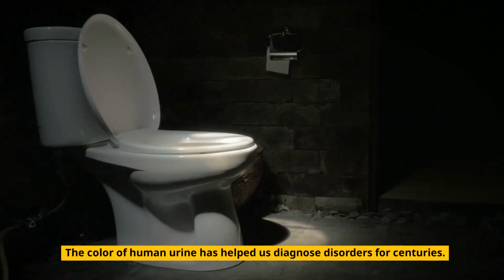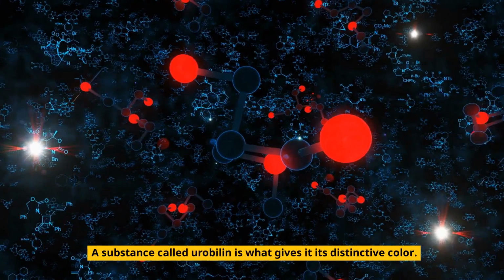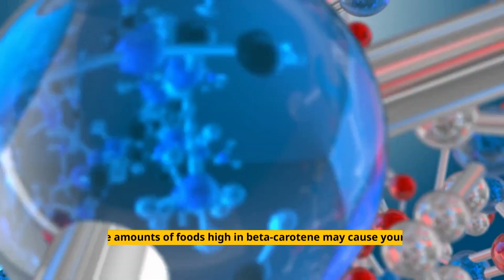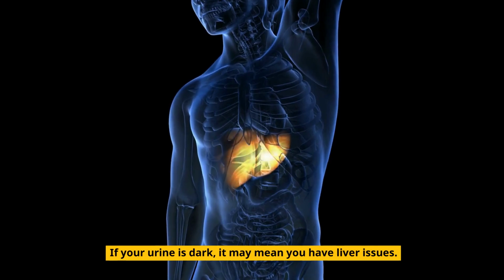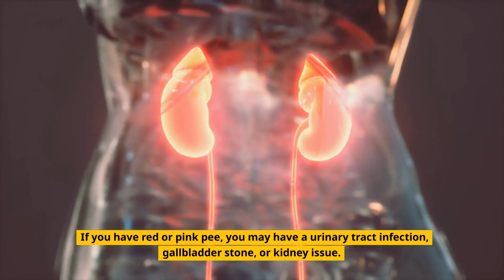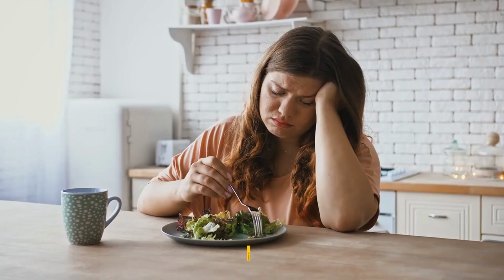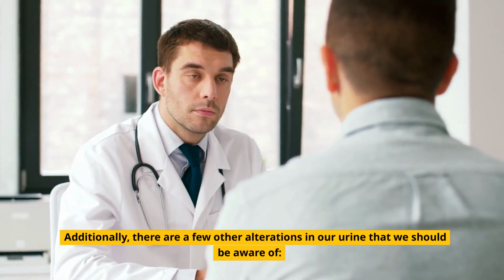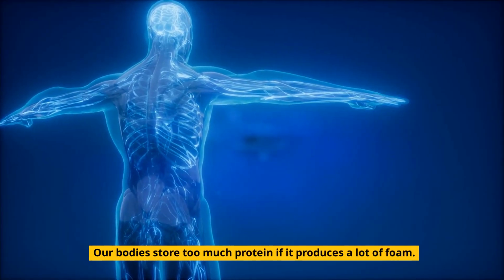What Your Urines Color Reveals About Your Health